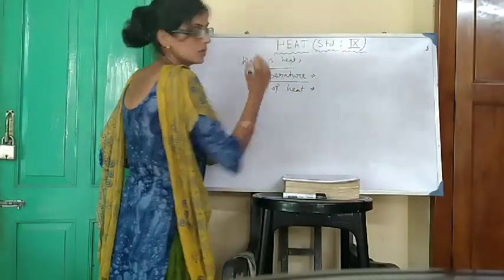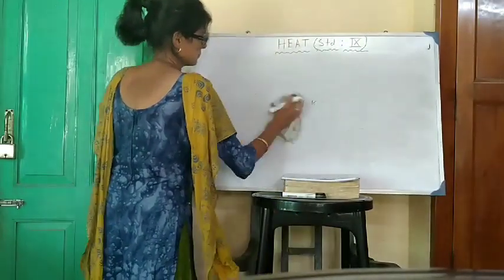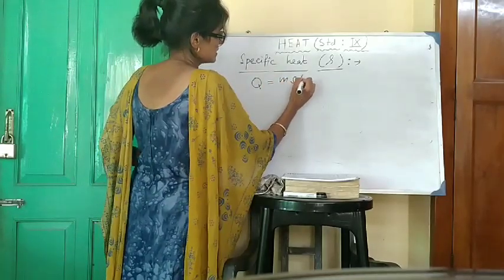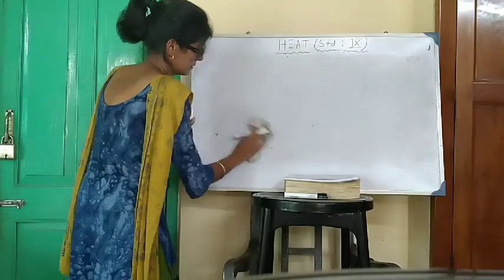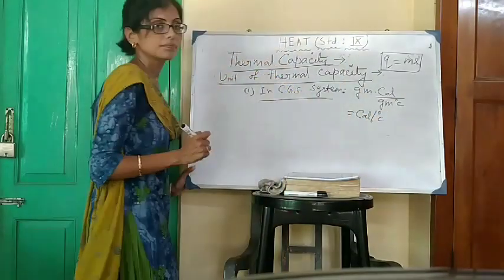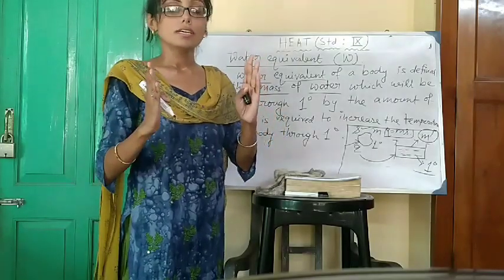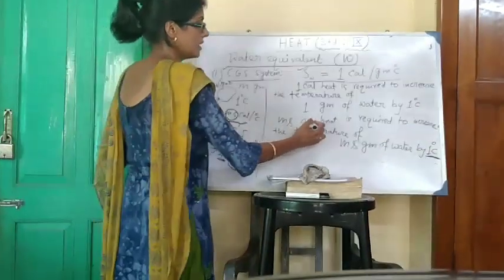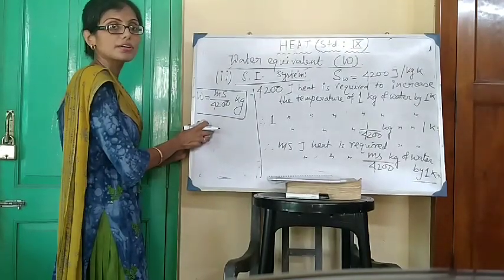Heat for 9th standard (part: I)